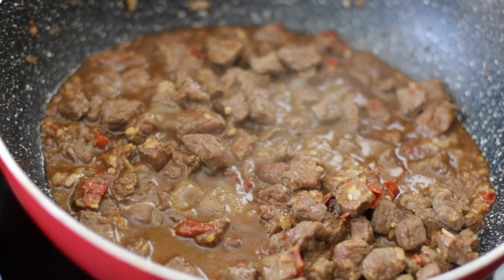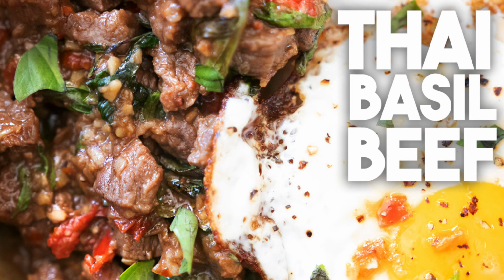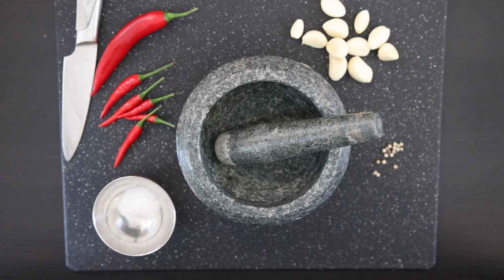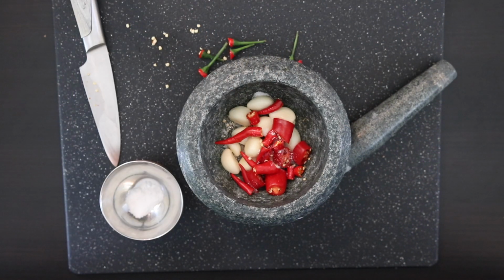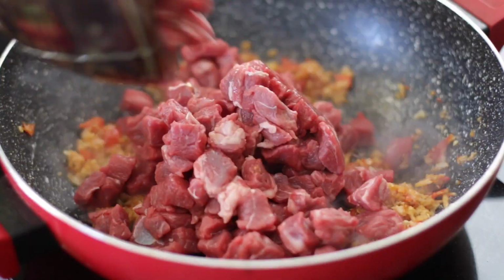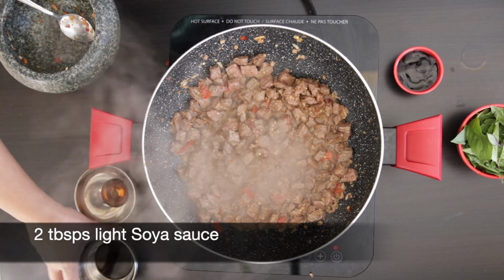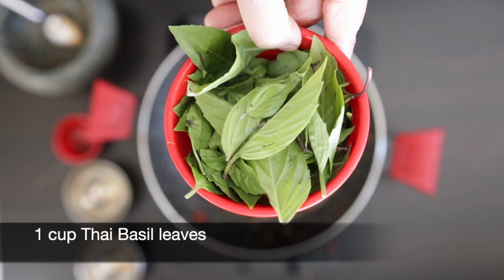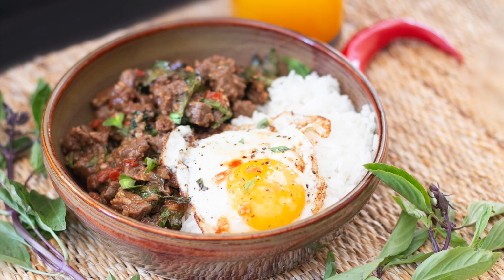Flavorful and quick Thai Basil Beef | Pad Kaprow | Kravings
Like all Thai food lovers, I’m obsessed. From Red to Green curry, Satay & Panang to Khao Soi, I’ve made and relished it all. When I heard of Pad Kaprow Gai or Pad Gra Pow, I was fascinated as I’m a huge fan of Basil. I made this recipe followed by Pad Kaprow Goong also known as Thai Basil Shrimp, now it's Beef's turn! This dish compared to some of my other Thai dishes is very easy to put together and does not use a lot of ingredients.

Beef is sauted with ground garlic, pepper & chilli and Thai Basil is added to the stir fry for that unique Thai Basil Beef flavour!

A word of warning, this is a spicy Thai dish as it is basically Chilli based. Pair it with white jasmine Rice and fried Egg to help distribute the heat!

Thai Basil Beef
Ingredients

    1 tsp white Peppercorns
    12 cloves of Garlic
    1 large red Finger Chilli
    5 red Thai Chillies
    1 tsp Salt
    1 lb approx 500 gms Beef cubes
    2 tbsps light Soya sauce
    ½ tbsp Fish sauce
    ¼ cup Oyster sauce
    1 cup Thai Basil

Instructions

    Crush the peppercorns, garlic and red chillies in a mortar and pestle
    Cut the Beef into a small cubes
    Heat some oil in a wok and saute the crushed peppercorns, garlic and chilli
    Add the Beef and saute for 15 mins
    Add the oyster, soya and fish sauce
    Add the basil and serve with rice and a fried egg